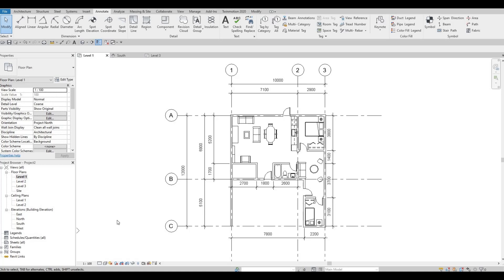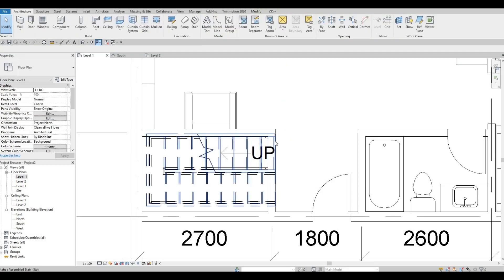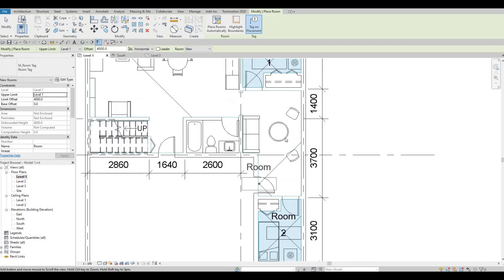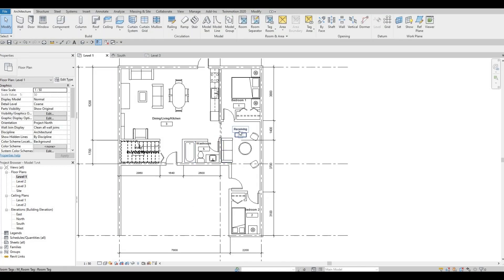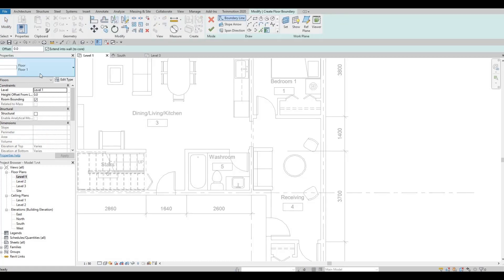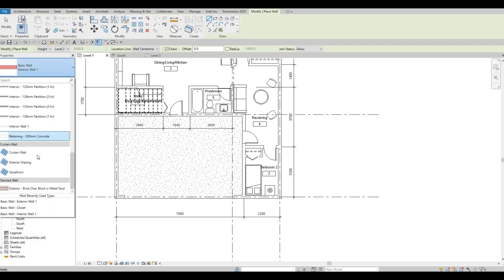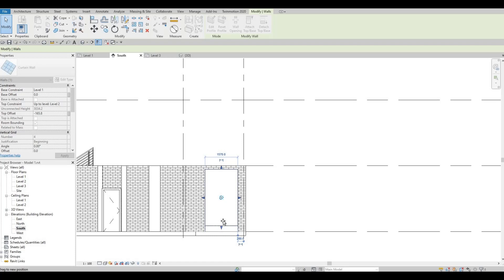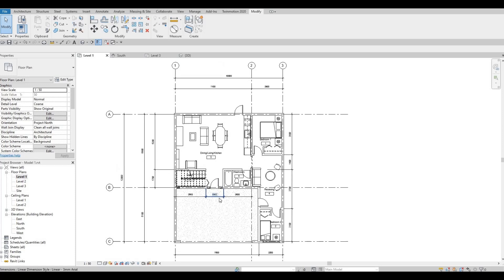Modern House in the Philippines | Part 3 | Complete Step by Step | Revit Project Tutorial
Modern House in the Philippines Part 3

Additional Tags: arch core designs, ac designs, autocad, revit,CAD, twinmotion, tutorials, autocad tutorials, revit tutorials, twinmotion tutorials, architecture, family, Revit family, how to model in revit,  autodesk, tips and tricks, CAD model, autocad tutorial for beginner, revit tutorial for beginner, twinmotion tutorial for beginner, autocad tips and tricks, revit tips and tricks, twinmotion tips and tricks, parametric family, adaptive family, twinmotion rendering, revit rendering, twinmotion walkthrough, house design, speed build, youtube shorts, philippines house design, pinas, modernong bahay,